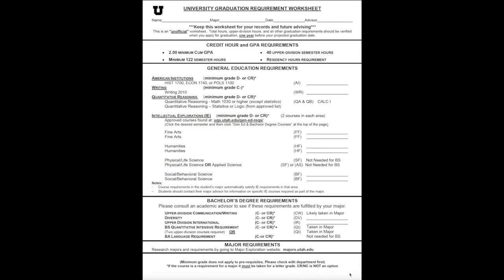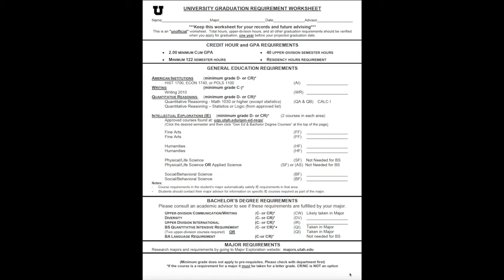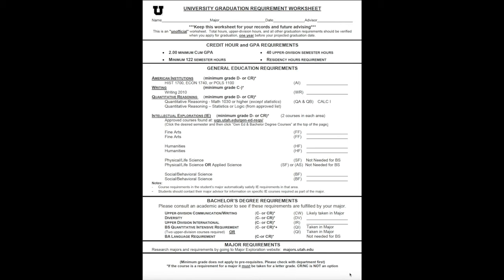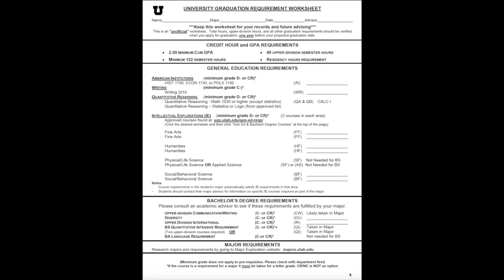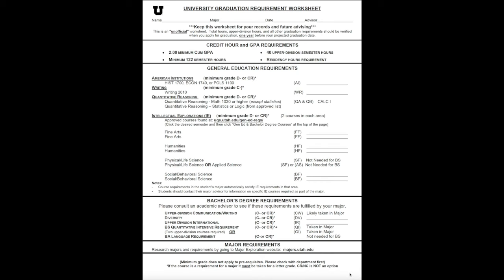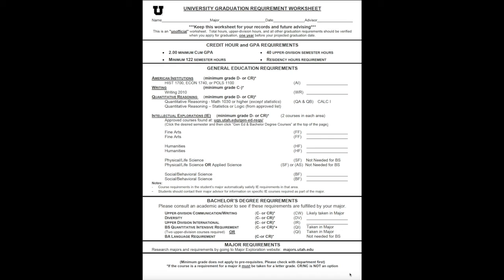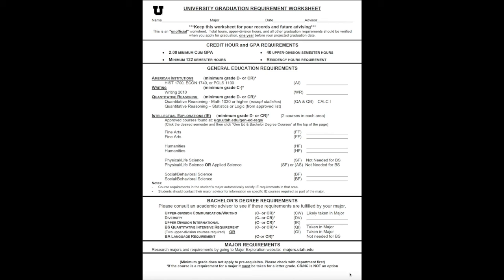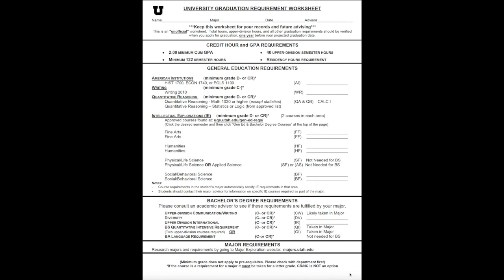University of Utah COE General Education Requirements